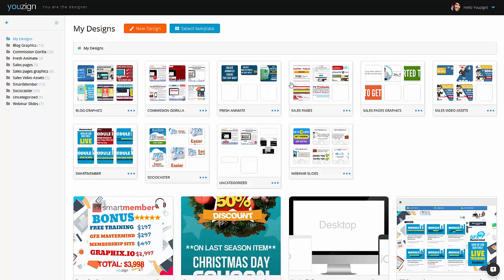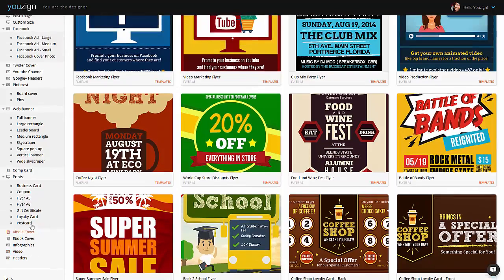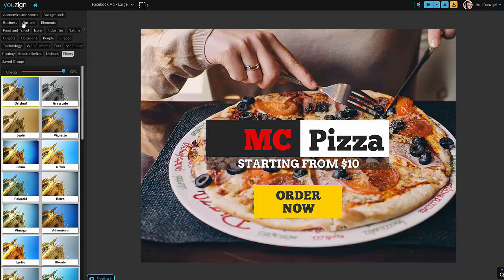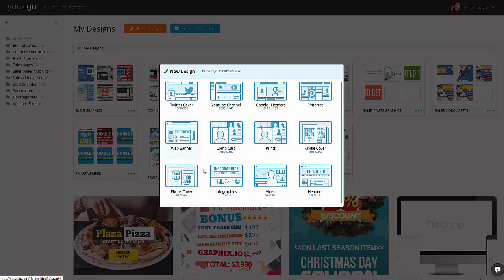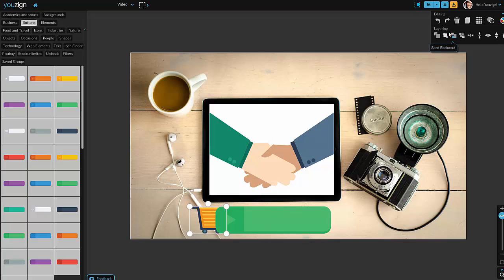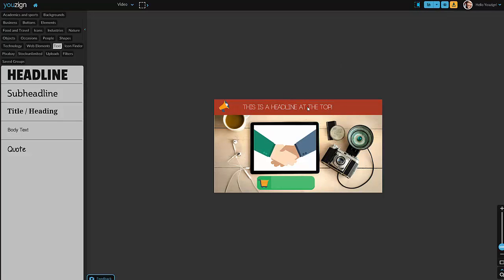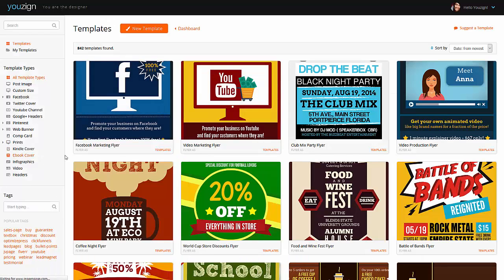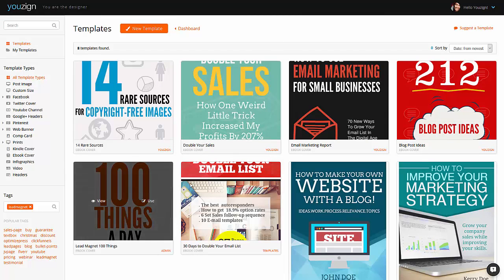"Youzign 2 Review" Demo & 7 FREE Great Bonuses For YOU Today!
"Youzign 2 Review" Buy "Youzign 2" With My Affiliate Link To The Left Now & Send Me Your Purchased Details At Support{at}internetmarketingbusinessgo.com Today To Get 7 FREE Great HOT Bonuses (WP Social Footer, 3D Hardback E-Book MockUp, 125 Private Label Articles, Pinterest Report PLR, Kindle Report PLR, Youtube Money Storm & Secret SEO Blueprint pdfs etc). Here's The Link To Youzign 2 Again

Youzign 2 Review & A New Experience

So, What's New In the Youzign 2?

Forget the copycats. Youzign 2 introduces a host of new features including:

- desktop version (mac, windows, linux)
- android and iOS apps, as well as online
- fully open API and powerful integrations (wordpress, funnelkit, smartmember)
- over 1,000 templates and more added daily (this is an upgrade in the funnel)
- dashboard folders: organize all your designs from the dashboard
- 304 software updates: we push a new update pretty much daily to Youzign
- new formats: loyalty cards, rack cards, product screenshots, Tee spring templates, etc
- new one click previews: Macbook screenshots, tee spring, gift certificates, etc
- team and agency features: manage staff and collaborate on designs (upgrade in the funnel)
- kickstart: new design service package (this is an upgrade in the funnel)
- weekly training webinars: free live webinar training for all youzign customers
- gfx mastermind: video training by Martin Crumlish/Bertranddo on selling graphics as a service

Fanatic Design Quality & Insane Template Library

They have a full time design department, who turn out templates every single day. You will be blown away by the over-delivery and value you will get as a Youzign customer. And off-course you will be getting my own personal 7 free bonuses with this. So, click this link to buy the Youzign 2 now and don't forget to send me your receipt details for getting 7 amazing bonuses above.